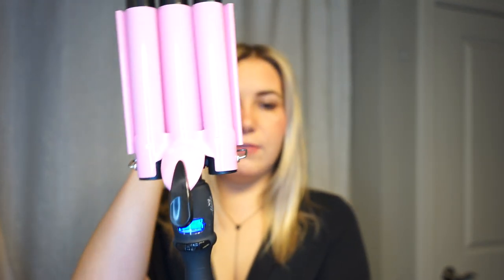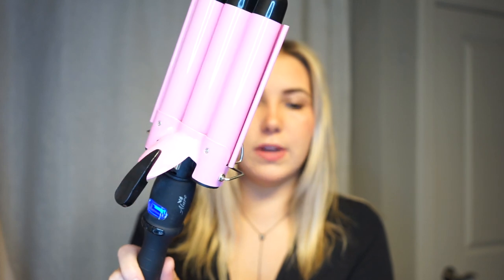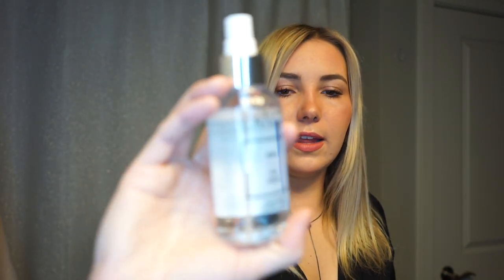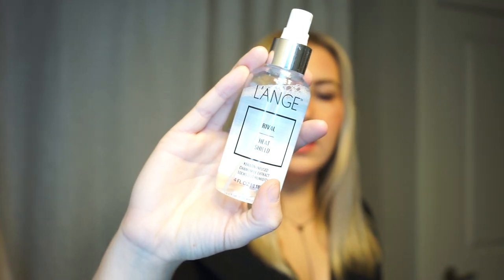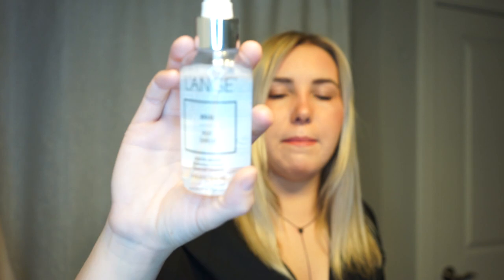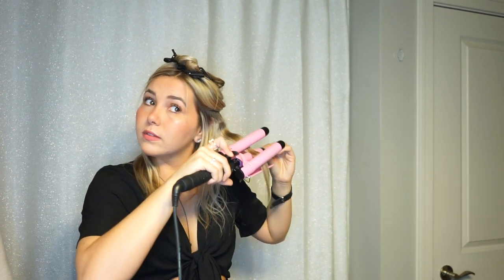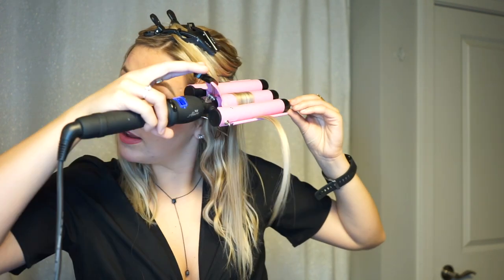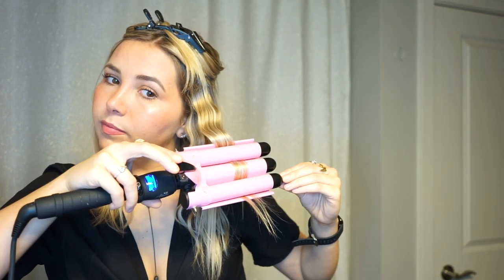HOW TO CRIMP HAIR WITH AMAZON CRIMPER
Hey! Come hang out with me as I teach you how to crimp your hair with my Amazon.com crimper!
*If you are going to purchase any items that I mentioned please use my links! I get a little bit of commission if you do! :)*